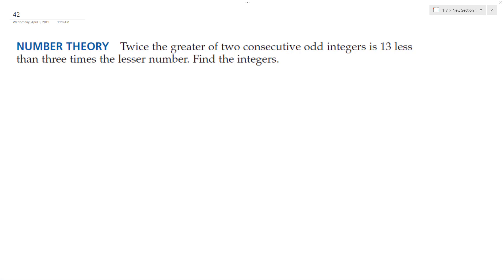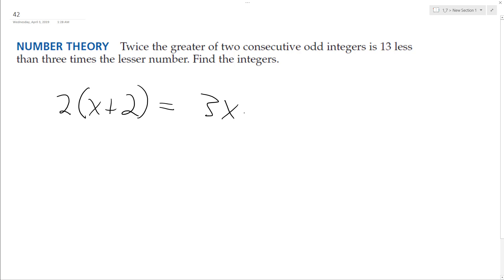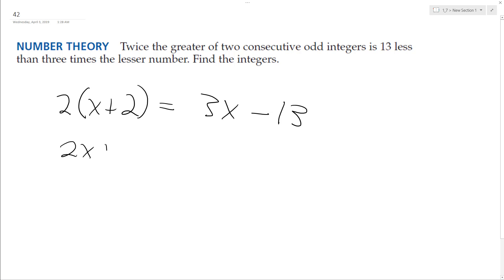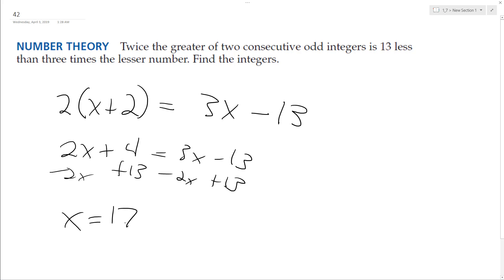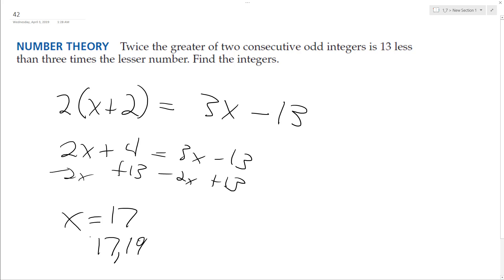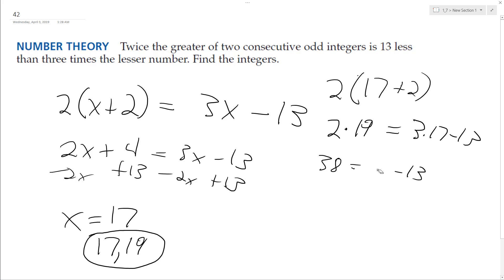Twice the greater of two consecutive odd integers is 13 less than three times the lesser number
Twice the greater of two consecutive odd integers is 13 less than three times the lesser number. Find the integers.